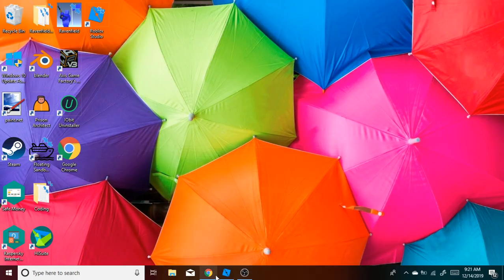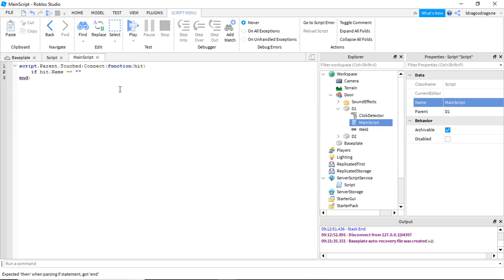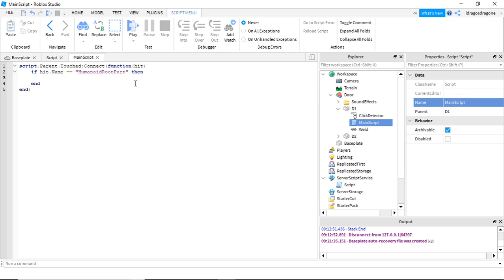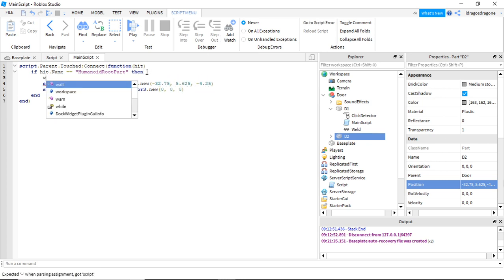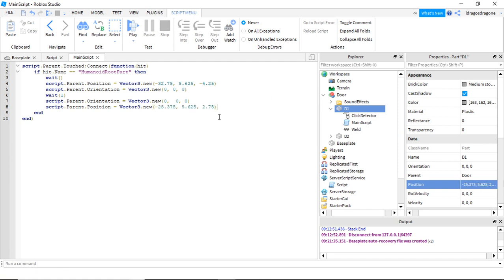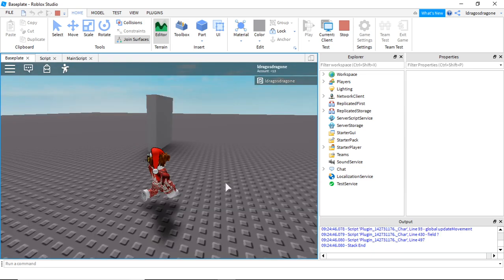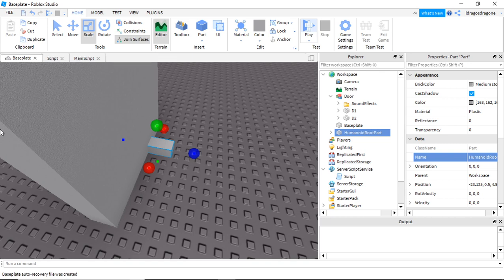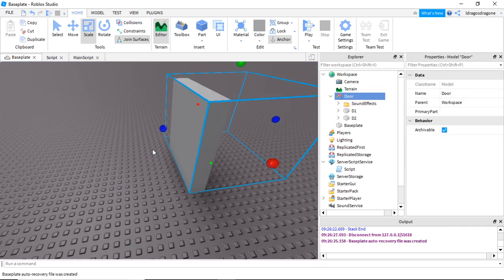How to Make a Door on Roblox | Part 2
The door opens when you touch it!